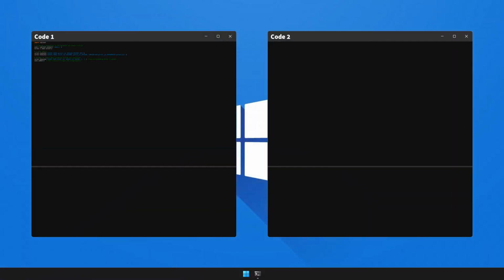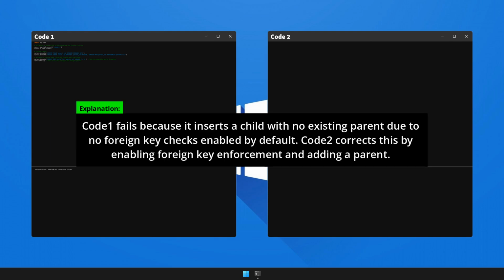How to fix IntegrityError: FOREIGN KEY constraint failed in Python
We're excited to share with you our newest video, "How to solve  IntegrityError: FOREIGN KEY constraint failed in Python". 🎥 This series is meticulously designed to arm you with knowledge 🧠 and skills 🛠️ to overcome frequent coding challenges.

Today, we will decipher 🔎 and resolve a common error faced by Python coders: the bit hard to solve  IntegrityError: FOREIGN KEY constraint failed. Here is a snapshot of the code of the video:

Troubling Scenario: ❗️

import sqlite3

# Establish a connection to the database and create a cursor
conn = sqlite3.connect(':memory:')
cursor = conn.cursor()

# Create tables
cursor.execute('CREATE TABLE parent (id INTEGER PRIMARY KEY)')
cursor.execute('CREATE TABLE child (id INTEGER, parent_id INTEGER, FOREIGN KEY(parent_id) REFERENCES parent(id))')

# Attempt to insert data violating foreign key constraint
cursor.execute('INSERT INTO child (id, parent_id) VALUES (1, 1)')  # No corresponding entry in parent
conn.commit()  # This line will trigger the IntegrityError

Unwanted Result: 🚫
 IntegrityError: FOREIGN KEY constraint failed

Effective Resolution: ✔️

import sqlite3

conn = sqlite3.connect(':memory:')
cursor = conn.cursor()

# Enable foreign key constraint enforcement in SQLite
conn.execute('PRAGMA foreign_keys = ON')

# Insert data into parent table
cursor.execute('INSERT INTO parent (id) VALUES (1)')

# Now insert data into child table
cursor.execute('INSERT INTO child (id, parent_id) VALUES (1, 1)')
conn.commit()

Desired Output: 🏁
There is no output because the code does not have any print statements or error statements that produce output. All operations (database setup, table creation, and data insertion) are completed successfully without any issues.

In this detailed walkthrough, we will illuminate 💡 the underlying cause of this error, and offer a comprehensive explanation: Code1 fails because it inserts a child with no existing parent due to no foreign key checks enabled by default. Code2 corrects this by enabling foreign key enforcement and adding a parent. 🎯